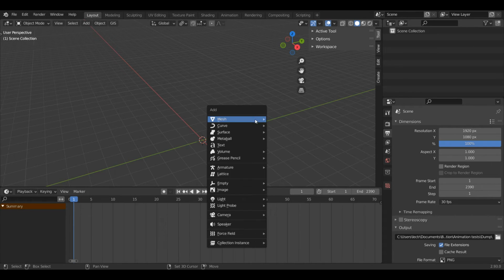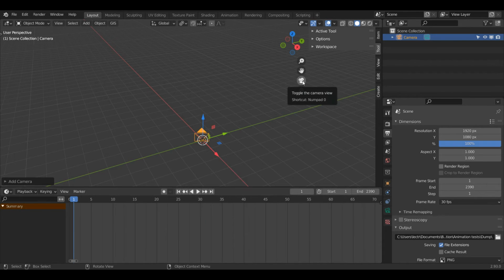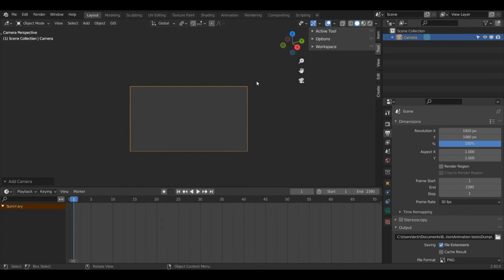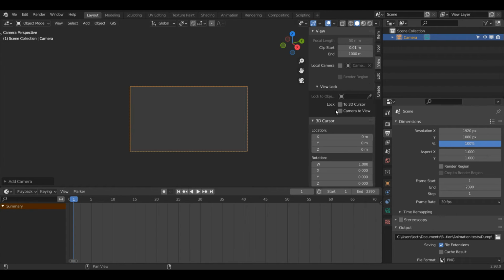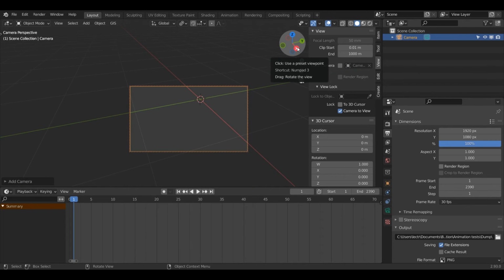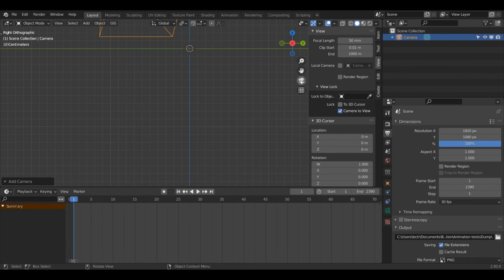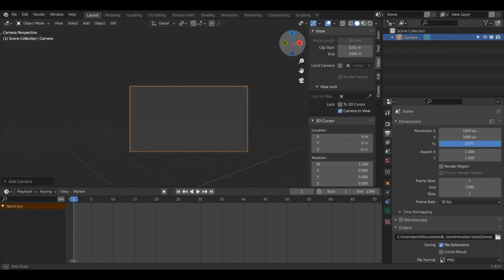HOW TO LOCK THE CAMERA TO VIEW - BLENDER QUICK TIPS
How to lock the camera to view in blender, tutorial for beginners!